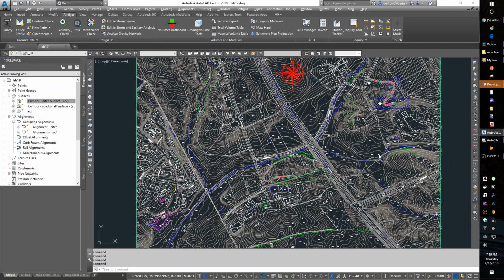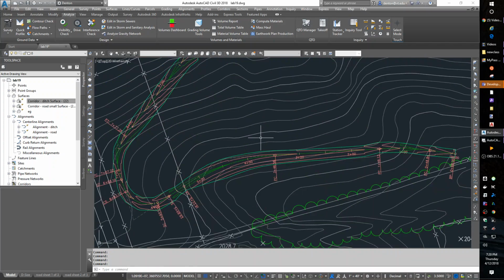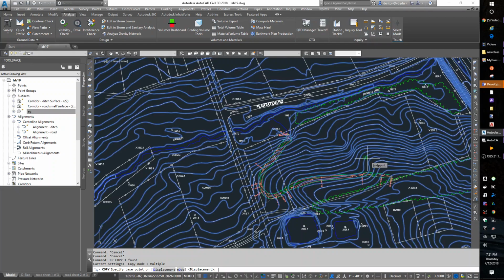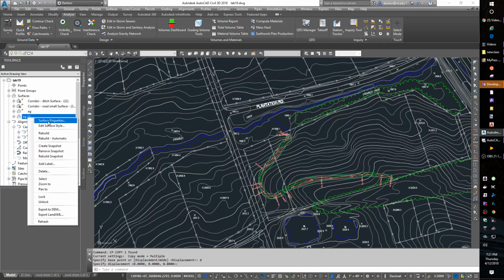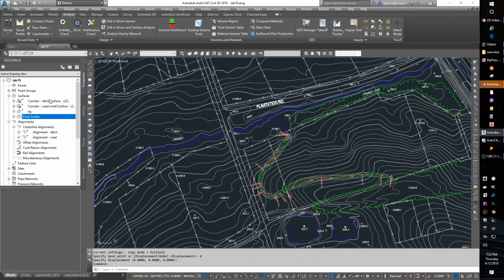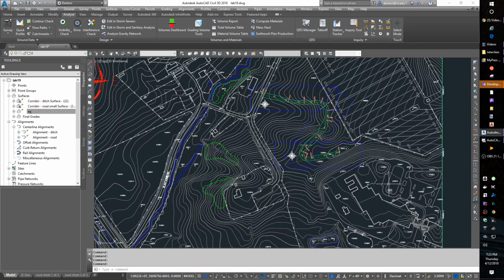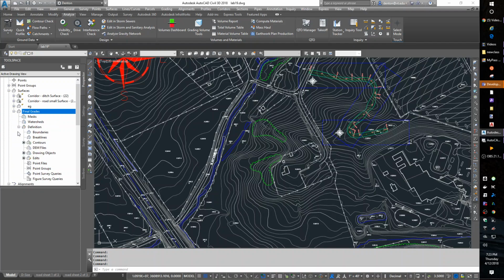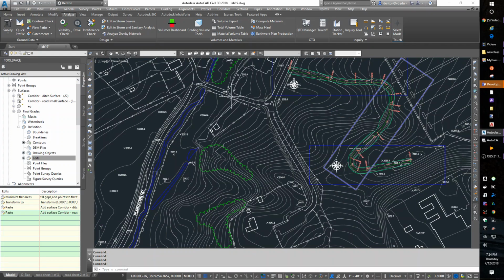34 Create a composite surface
Lesson #34 Creating a composite surface